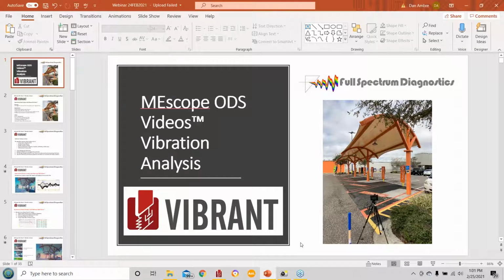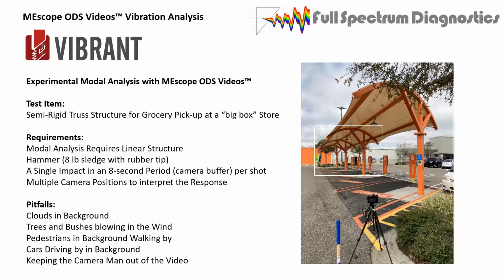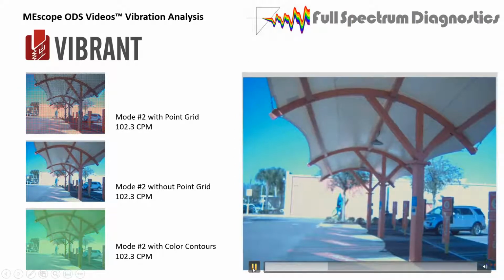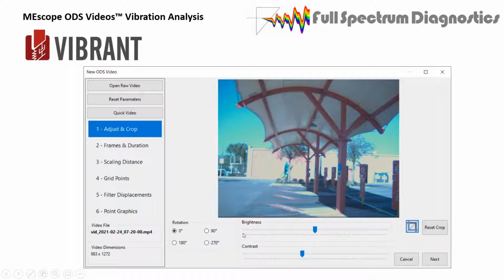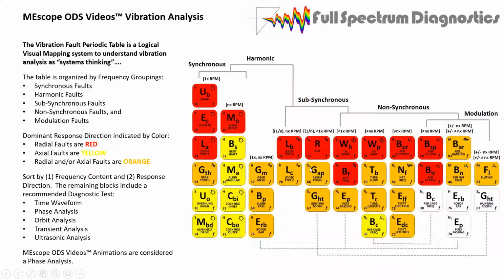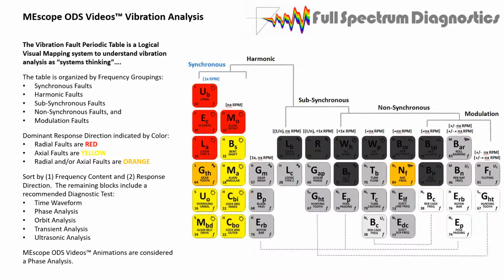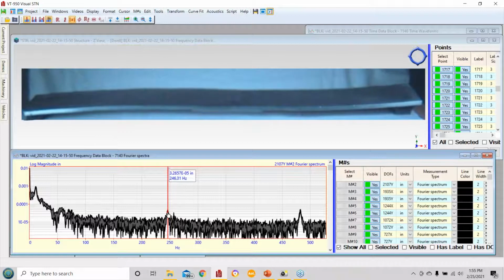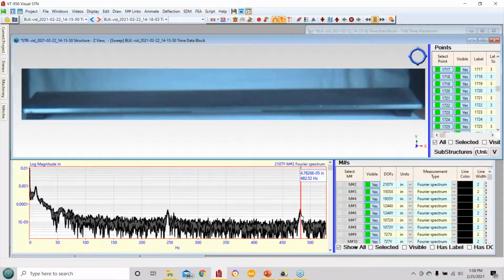MEscope ODS Videos™ Webinar: Modal with ODS Videos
Can you really do modal analysis with high-speed video? Let's take a look.
This month we will be discussing Experimental Modal Analysis and Natural Frequency Testing
by way of the MEscope ODS Videos platform!

Something for everyone in this webinar. Join us..